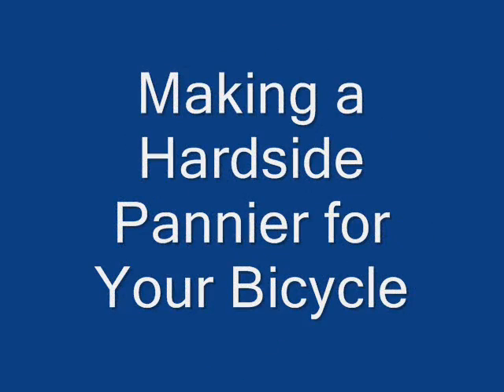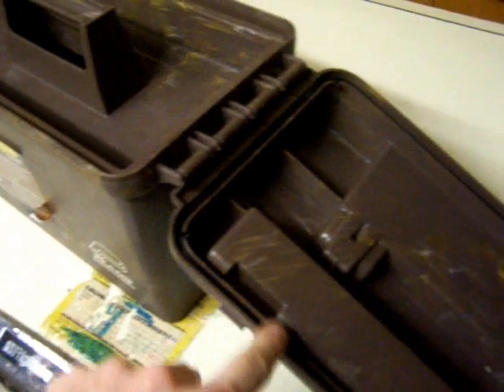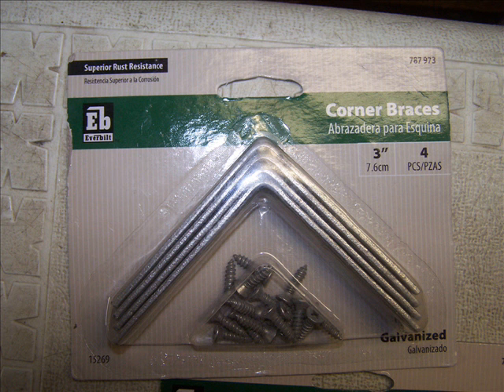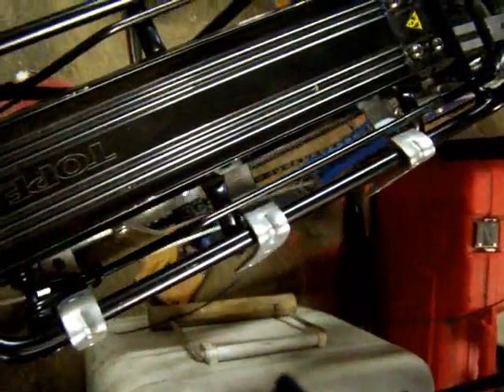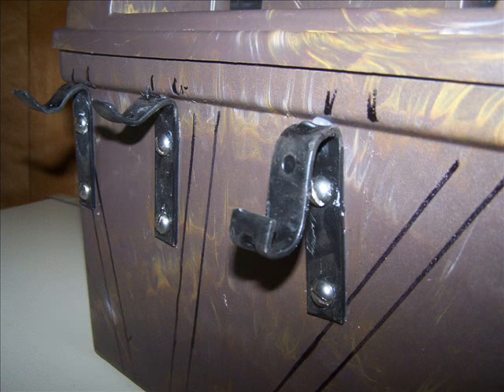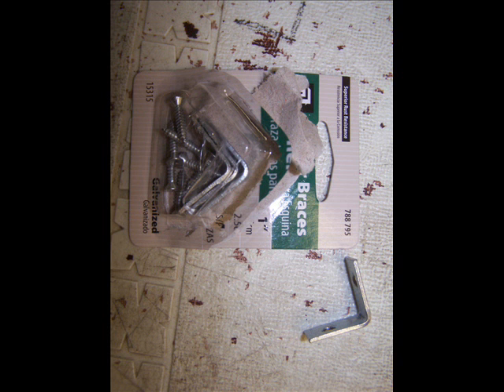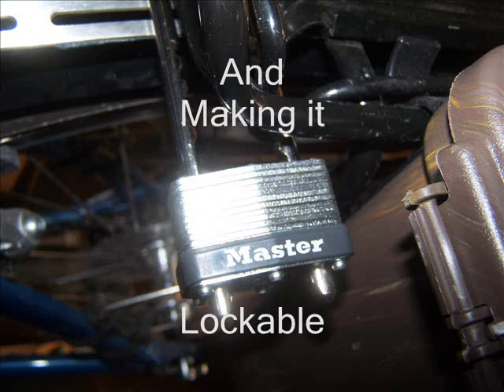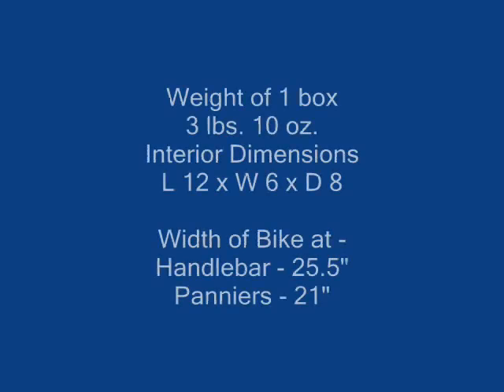DIY Hardside Bicycle Pannier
My plan and design for a homemade Hardside Bicycle Pannier